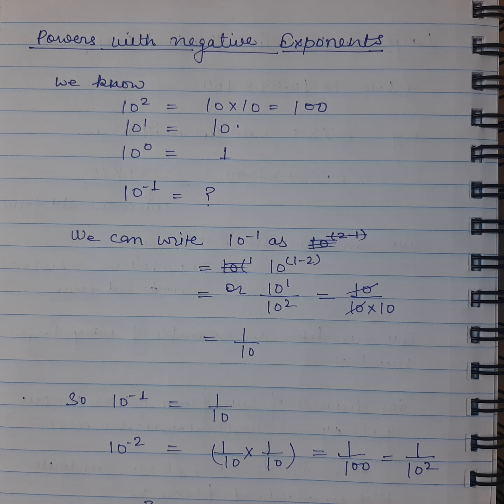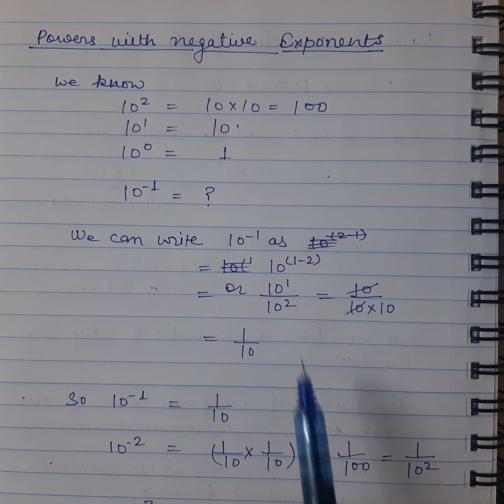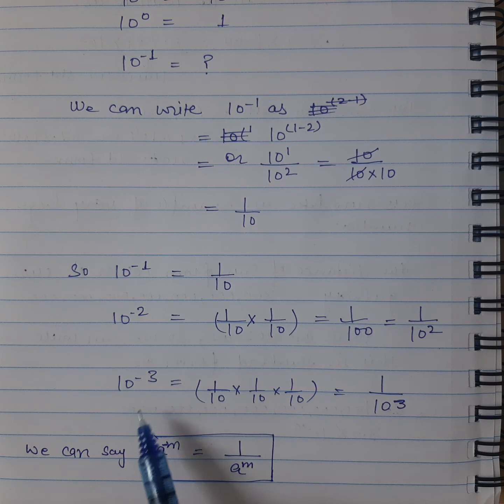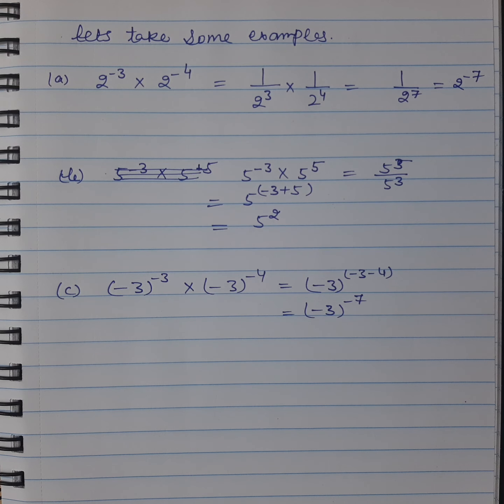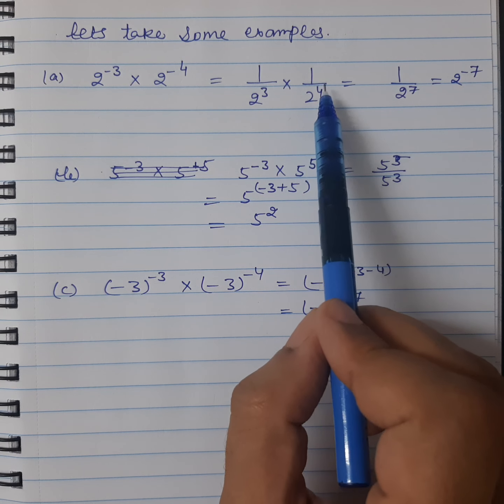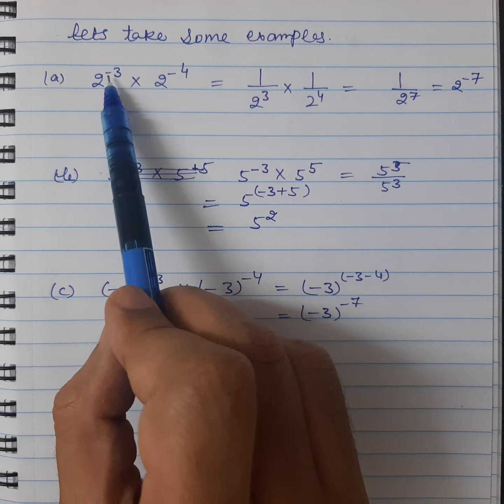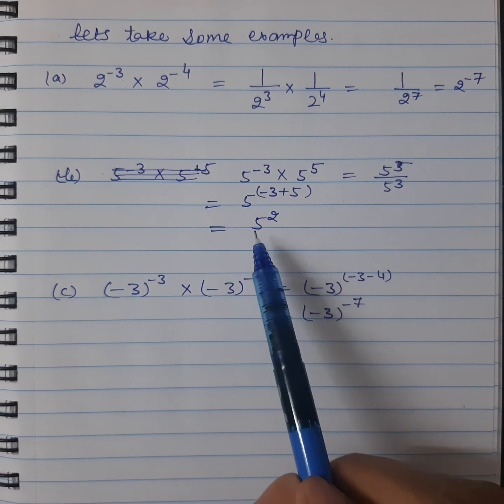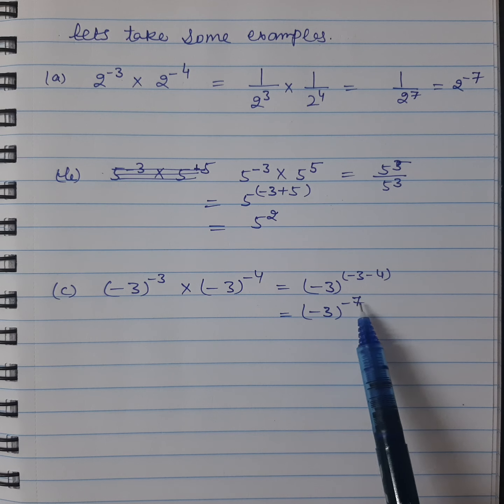Math - Algebra - Exponents & Powers (Part 3)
Mathematics - Algebra - Exponents & Powers (Part 3)